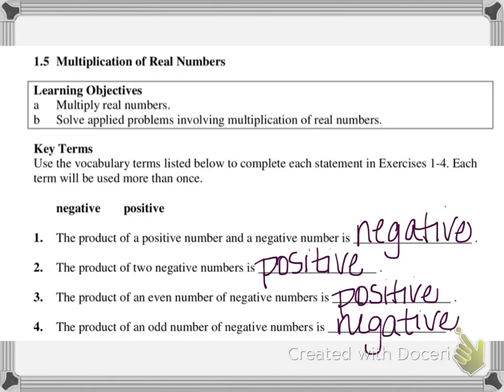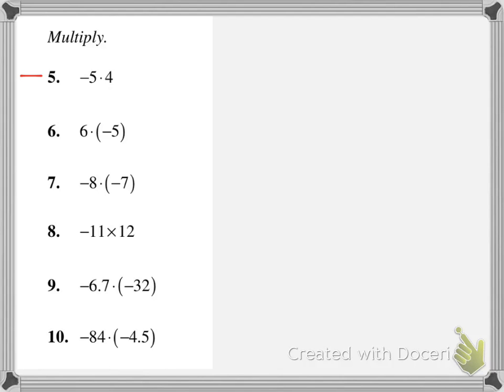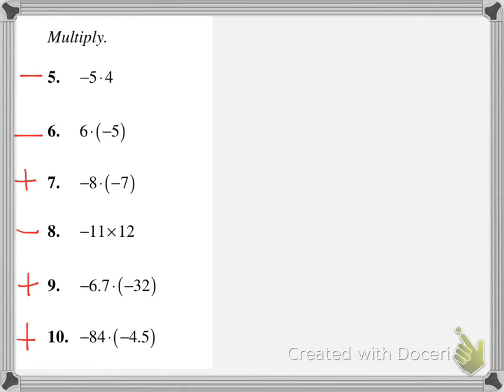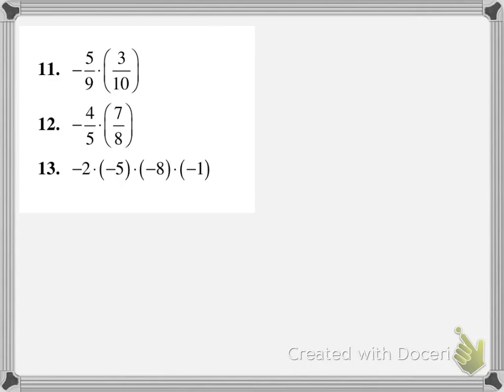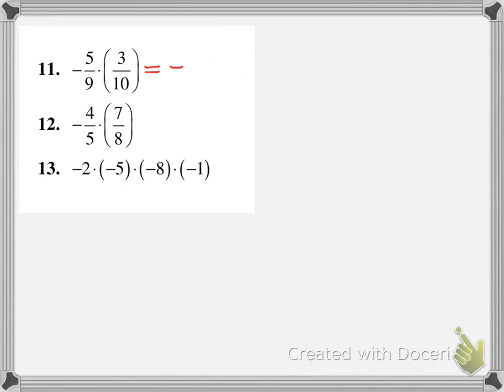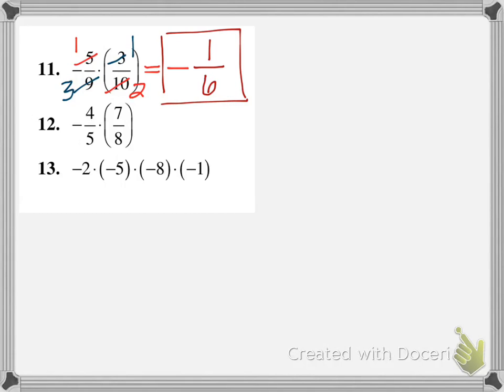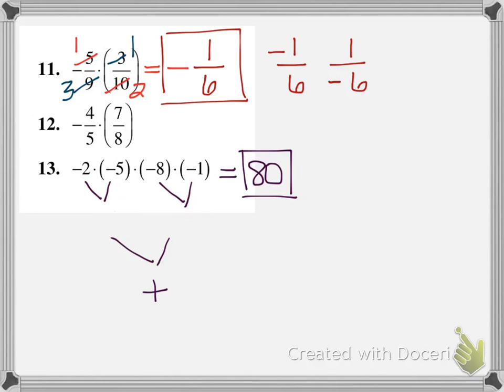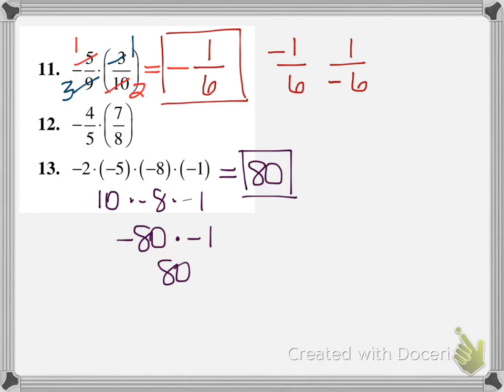1.5 Multiplying Real Numbers